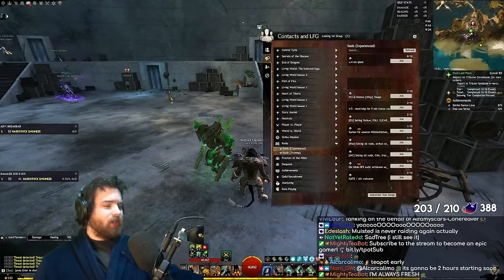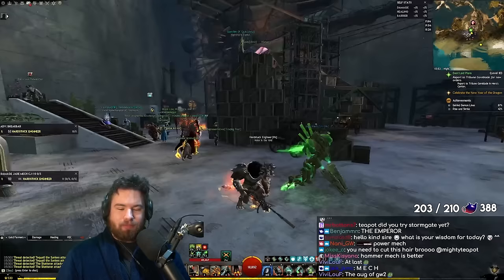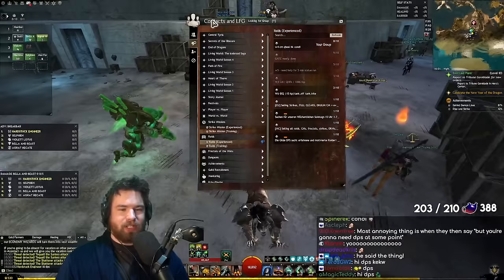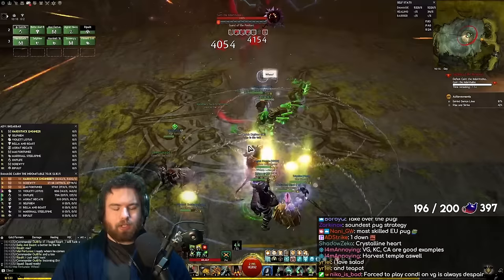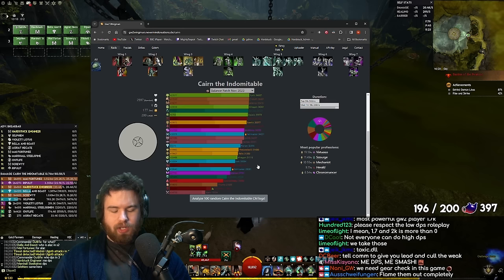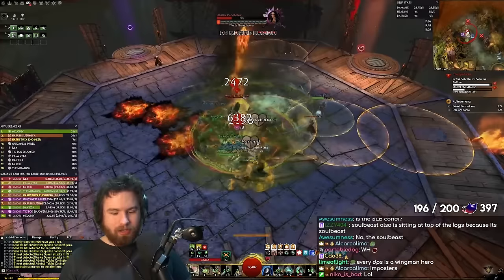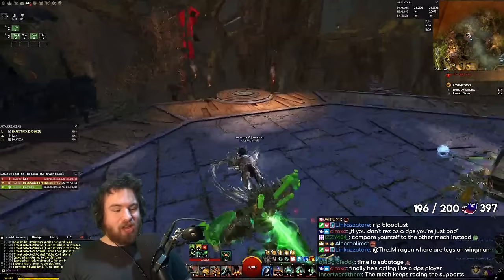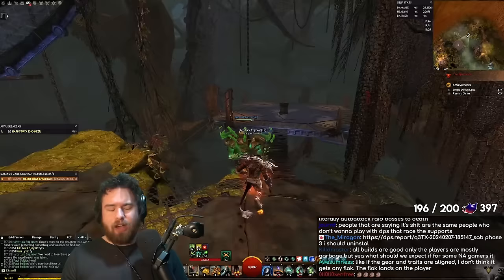POWER MECH VS THE WORLD - Are Guild Wars 2's "Bad Builds" REALLY That Bad?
A type of discourse which often makes me quietly grumble is that of PvE's "bad builds". Far too often, a perfectly viable PvE build in Guild Wars 2 will be written off just because it places a little lower on the benchmarks when compared to the most optimal meta builds - but I think that execution matters far more than straight numbers. Today, I take this idea to its logical extreme - can I beat the average DPS of the strongest builds in the game whilst running POWER MECH?